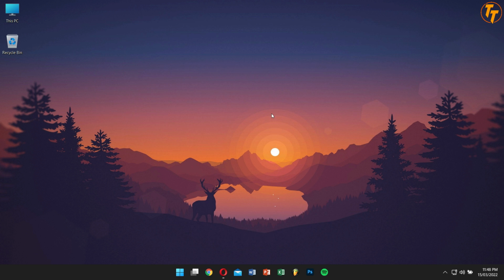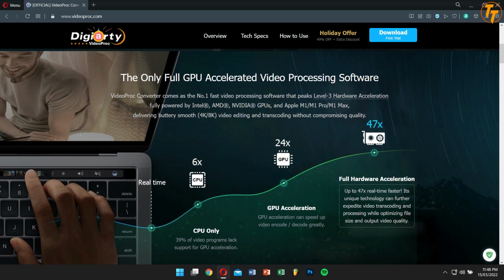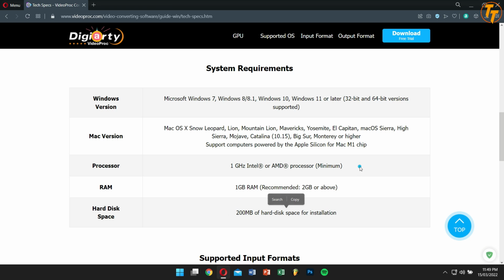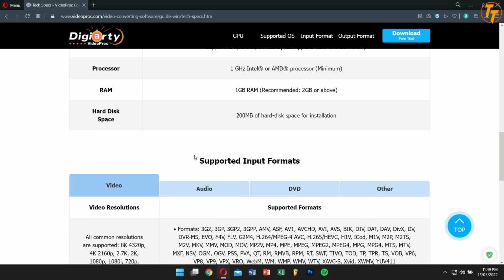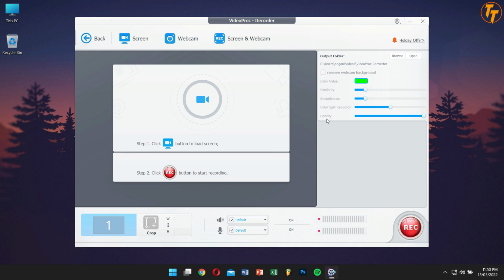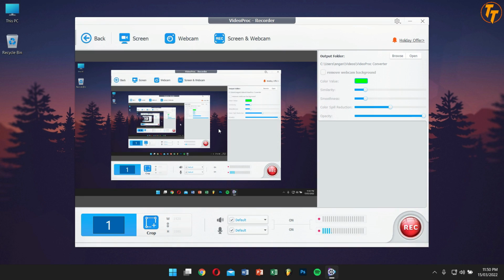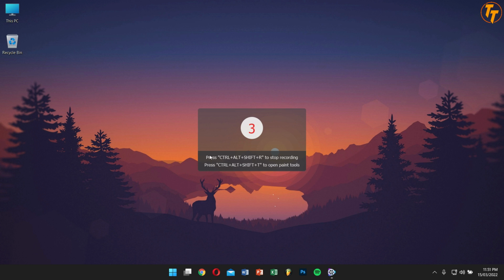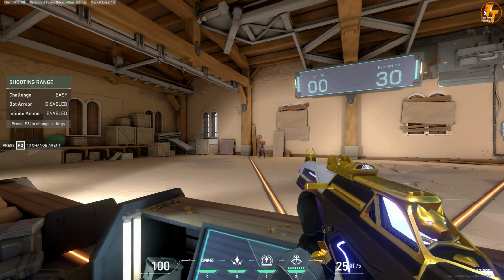Best Free Screen Recorder For PC Without Watermark (2022)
My Gears:-
Microphone:- (IN) (US)
U-Pop Filter:- (IN) (US)
Laptop:- (IN) (US)
Keyboard:- (IN) (US)
Mouse:- (IN) (US)
Speakers:- (IN) (US)

▬▬▬▬▬▬▬▬▬ஜ۩۞۩ஜ▬▬▬▬▬▬▬▬▬
▬▬▬▬▬▬▬▬▬ஜ۩۞۩ஜ▬▬▬▬▬▬▬▬▬